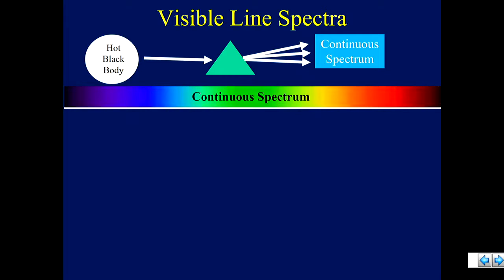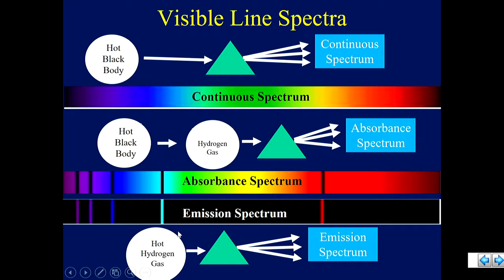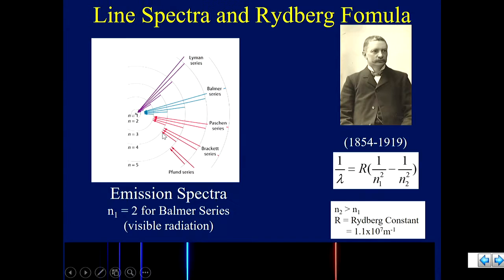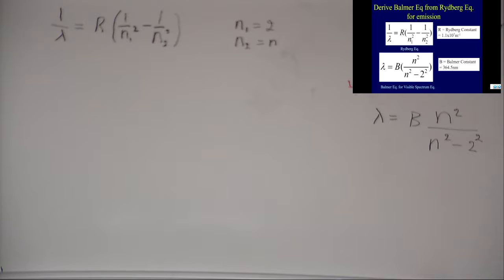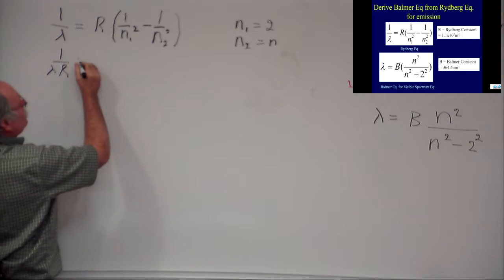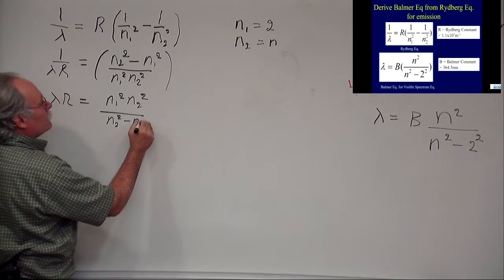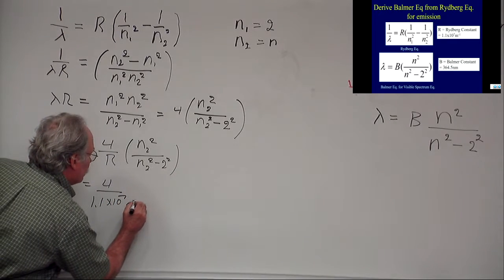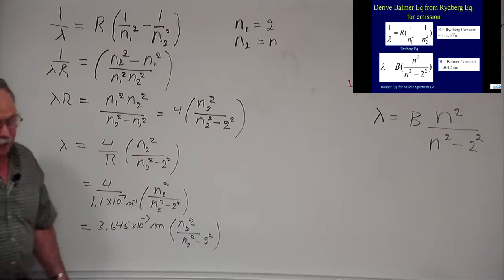rydberg to balmer